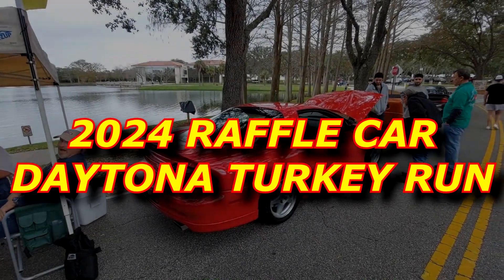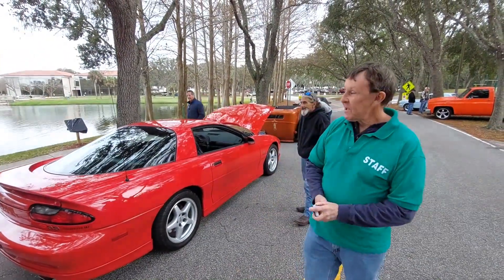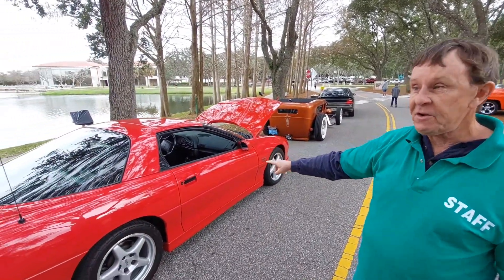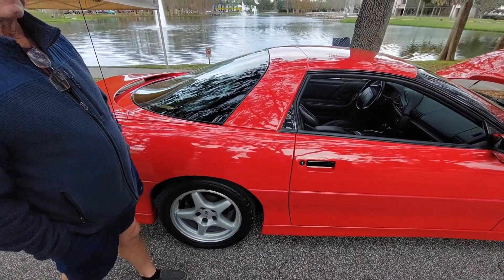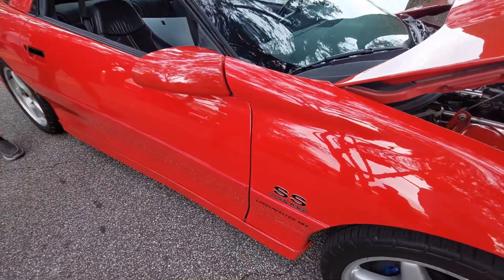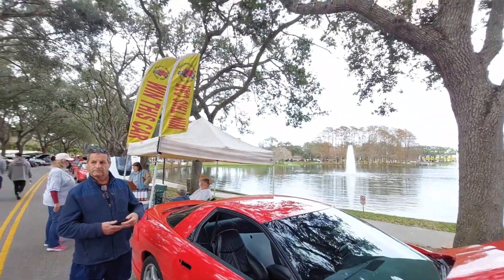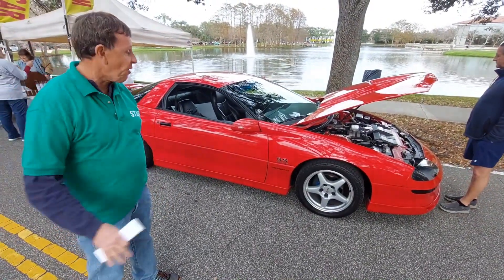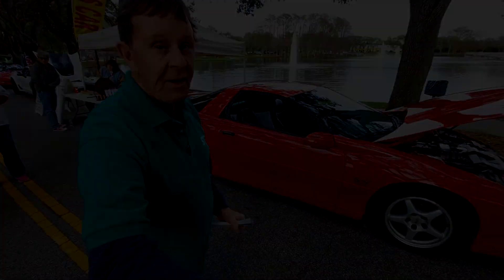Daytona Turkey Run 2024 Raffle Car Preview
Here is a preview of the 2024 Daytona Turkey Run Raffle Car. The drawing is held during the Daytona 51st annual Fall Turkey Run at the Daytona International Speedway over the Thanksgiving holiday weekend.